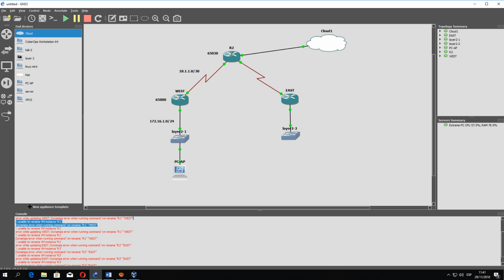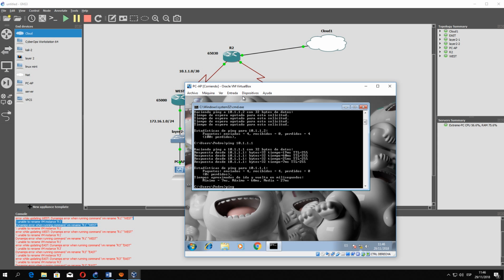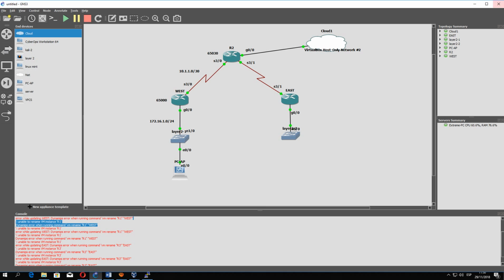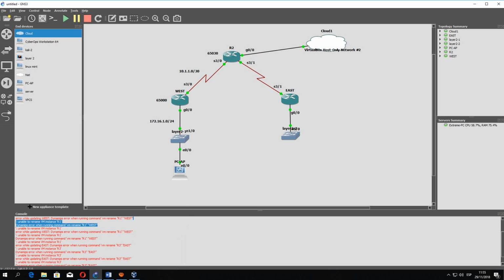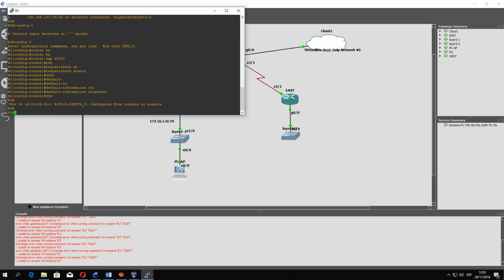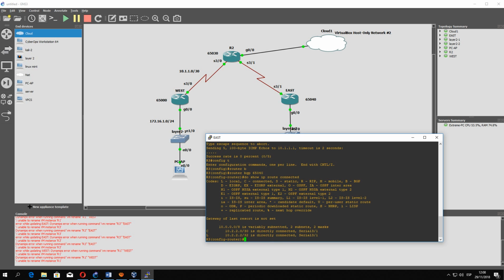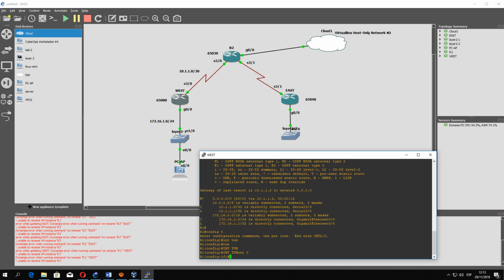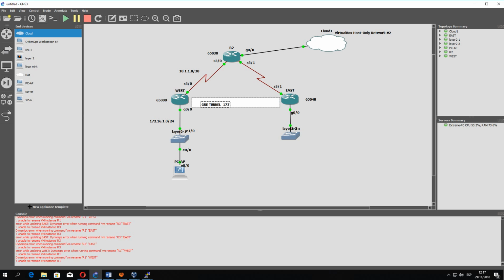GRE TUNNEL PART 2